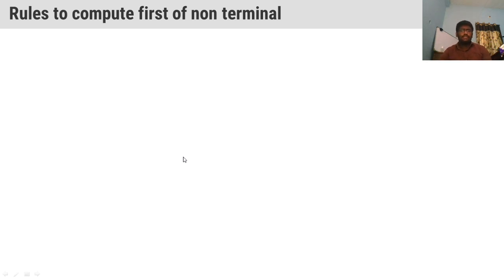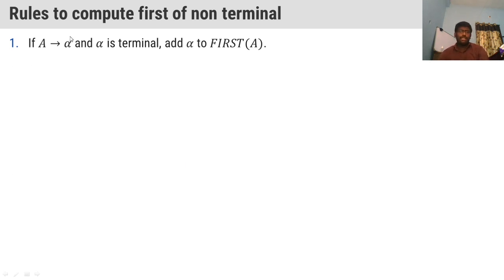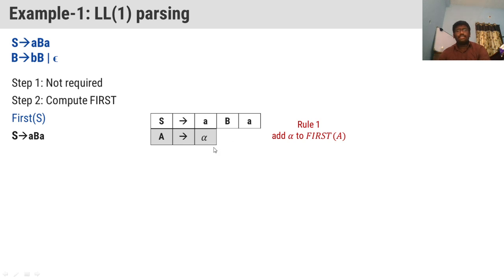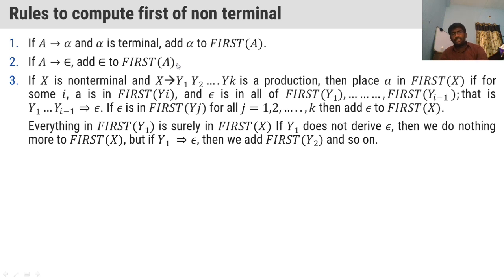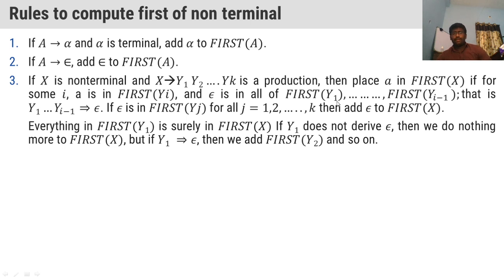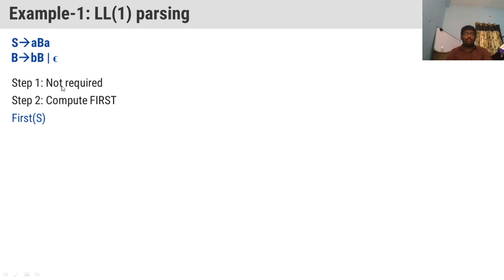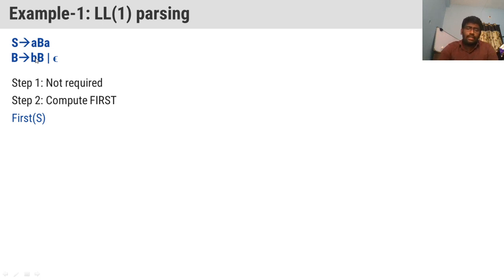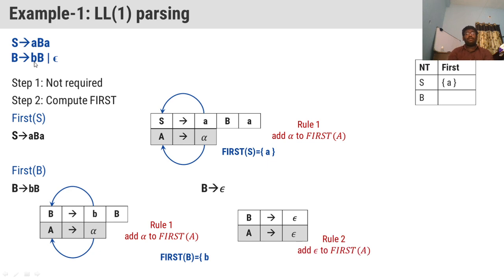unit 2 rules of first sets